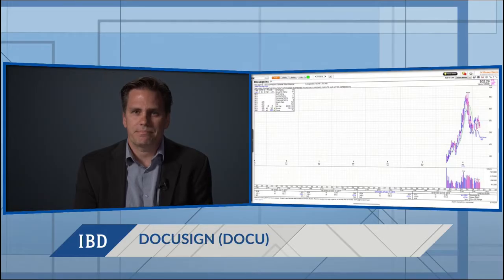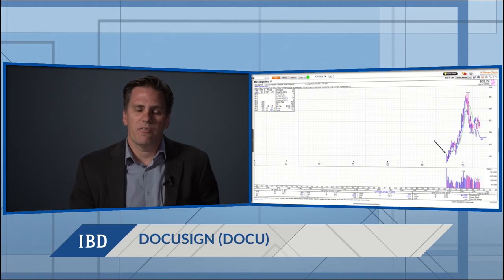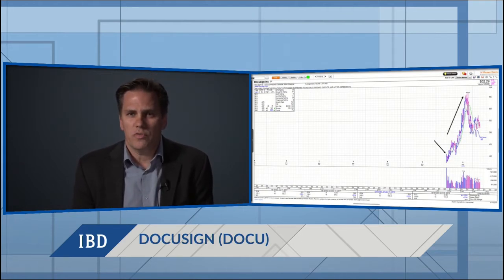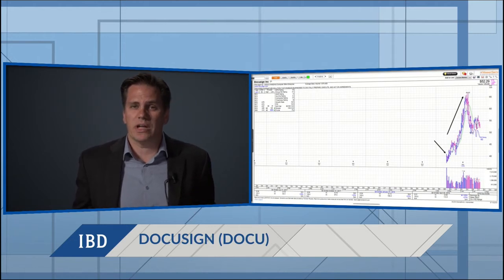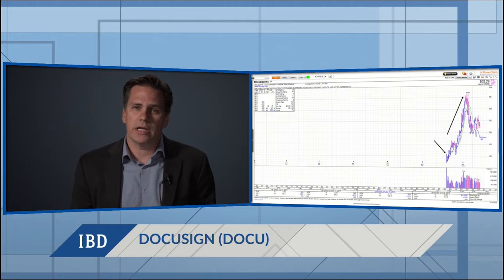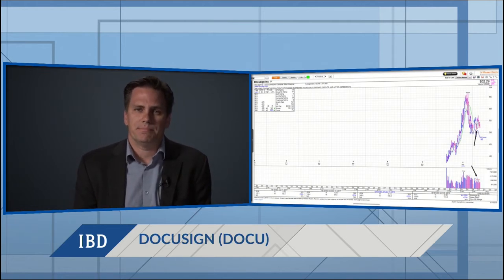Tales Of The Trade: Cutting Your Losses Quicker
IBD's Justin Nielsen talks about the importance of cutting your losses when warning signs emerge. He uses recent chart action from the electronic signature industry leader, DocuSign (DOCU).